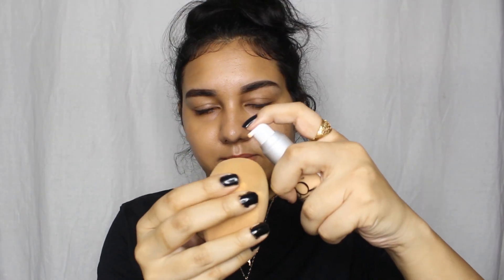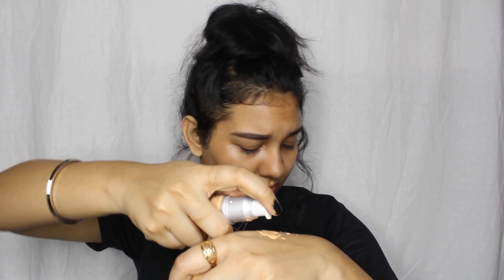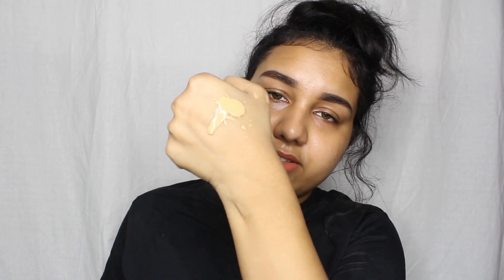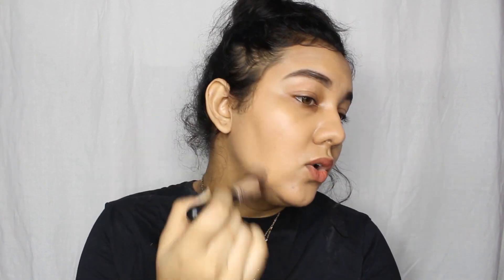DAILY WEAR LIQUID FOUNDATION FOR RS.124 | STAY QUIRKY FOUNDATION FIRST IMPRESSION + WEAR TEST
In todays video I am showing you stay quirky foundation first impression + wear test  , I hope you guys will find this helpful  enjoy
PRODUCT  MENTIONED ✔️
Stay Quirky Daily Wear Liquid Foundation, Honey, I'm Golden 2

MADHYAMGRAM
KOLKATA - 700129

🎵 Track Info:

Title: Hero (ft. Enamor) by Thbd

_FAQ *
Camera I Use  -
Cannon 1300D
Edit in - Filmorago

Hey ! I am Antara. A makeup lover with a love for all things beauty.. I give reviews and tutorials and sometimes i do fun challenges but for the most part , i stay pretty old school . I upload 2 videos a week , If i am doing a sponsorship view, it will be on my off days : ) .. I absolutely love getting ideas from you guys so please always tell me what kind of videos you want to see in the comments and don't forget to subscribe and click the notification bell to stay up-to-date with my content.